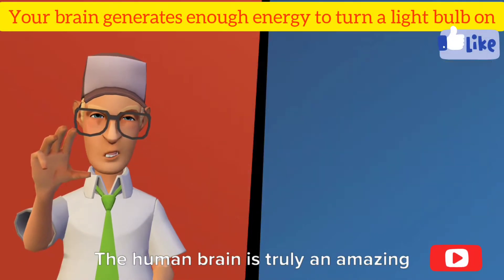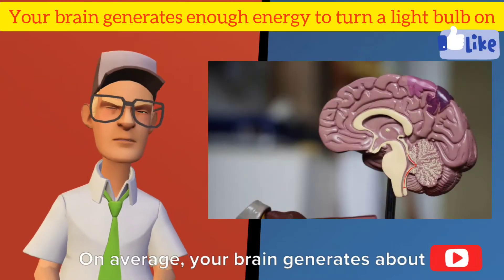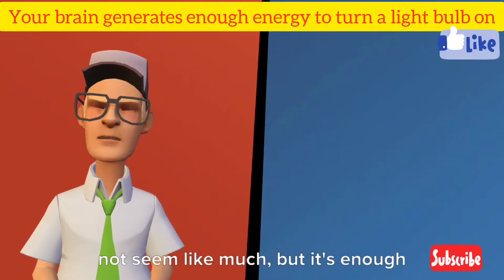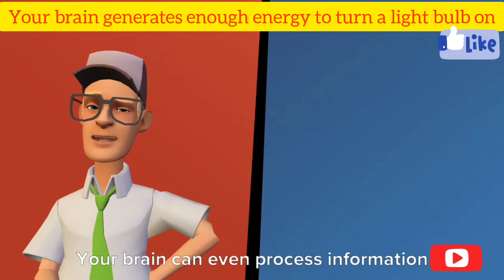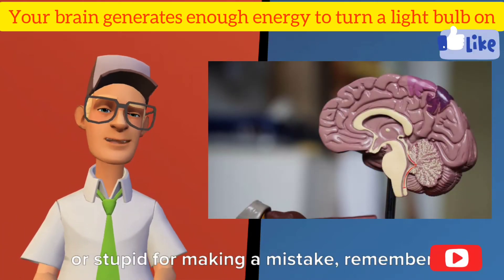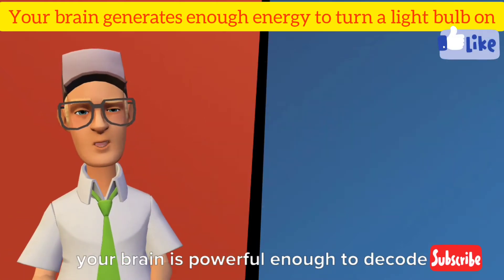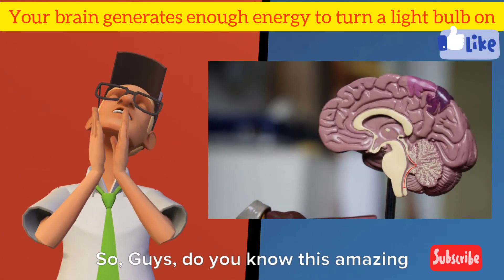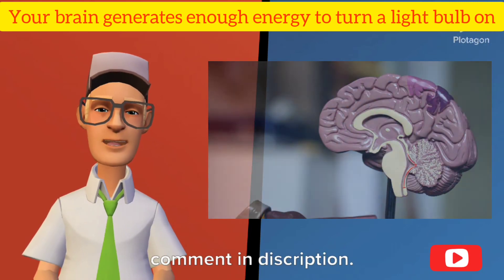Your brain generates enough energy to turn a light bulb on ||🙄 Interesting Facts 🙄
Your brain generates enough energy to turn a light bulb on.

The human brain is truly an amazing organ. And even if you don’t think you’re very intelligent at all, science proves you wrong. On average, your brain generates about 10 to 23 watts of power, which may not seem like much, but it's enough to power a light bulb. Upon awakening, it can produce up to 30 to 35 watts.

Your brain can even process information as fast as 120 meters per second, or 268 miles per hour. So next time you feel embarrassed or stupid for making a mistake, remember that in the grand scheme of things, your brain is powerful enough to decode your mistake, extract a valuable lesson from it, and help you avoid falling victim to it again in the future.